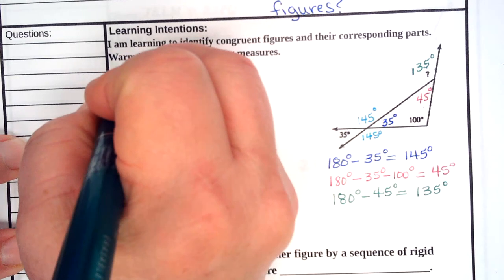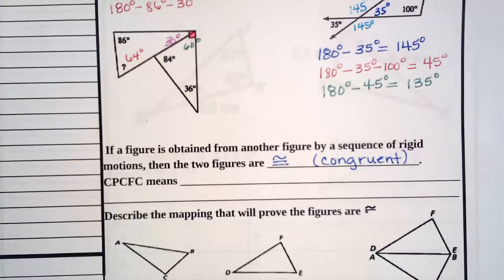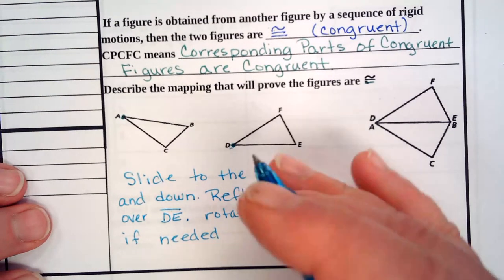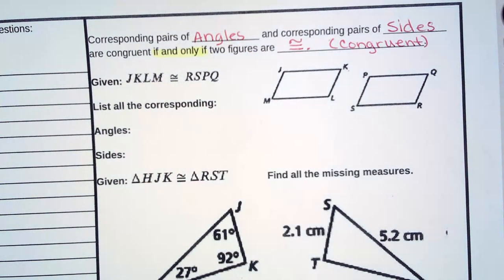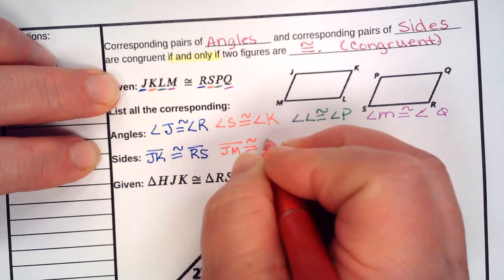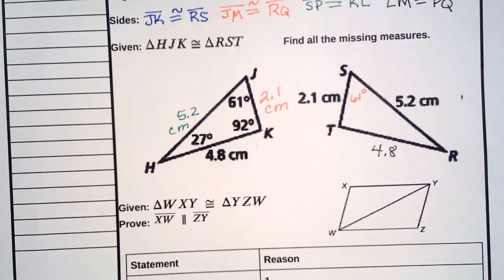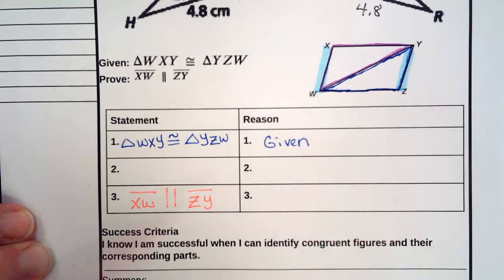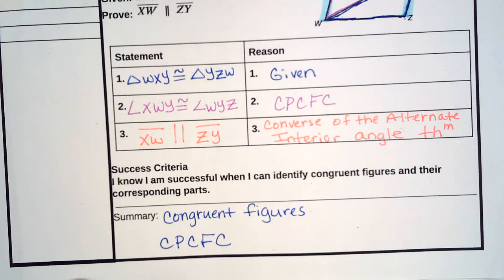Congruent Figures and CPCFC